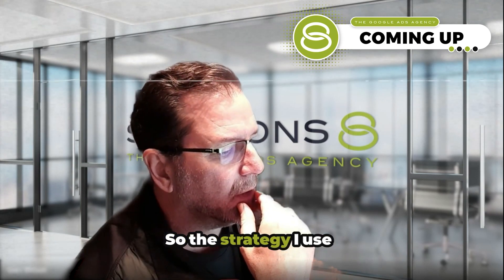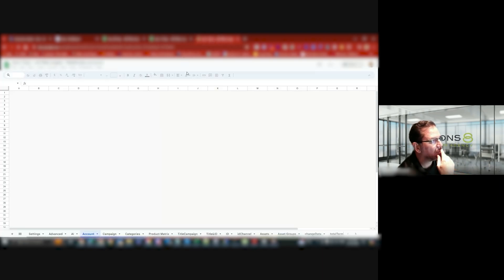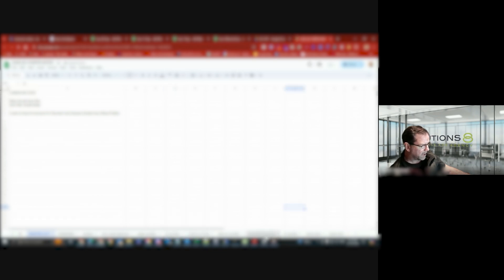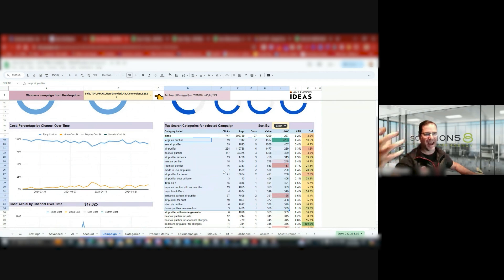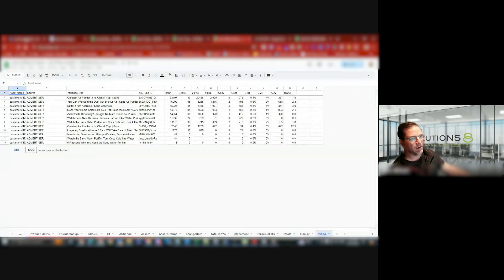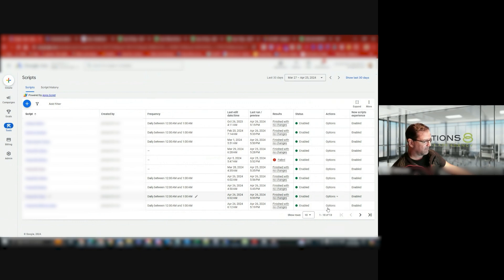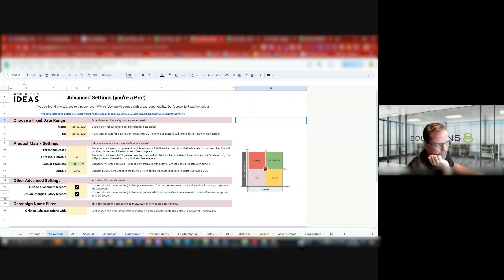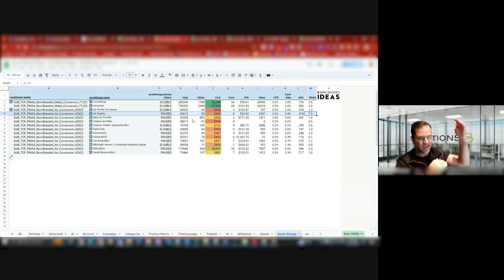🔎 How to Analyze PMax Data and Asset Groups (Mike Rhodes' Script)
Want to find out why your asset groups aren’t working? Glen shares how to use Mike Rhodes scripts to leverage granular asset group data and analyze performance trends to measure impact and identify opportunities—so you can put different asset groups together and make them work.

Learn how to structure your asset groups around winning keyword themes and fine-tune your existing campaigns in this video.

00:00 - Introduction
01:07 - Systematic approach to Performance Max optimization
02:28 - Leveraging granular data for insights
03:35 - Asset group structuring and keyword themes
10:35 - Optimization tactics and testing
11:14 - Analyzing performance trends and improvements

👉 Get our latest content every Monday, straight to your inbox.